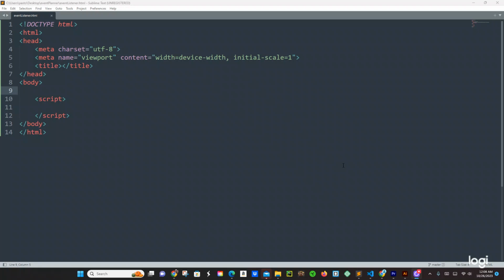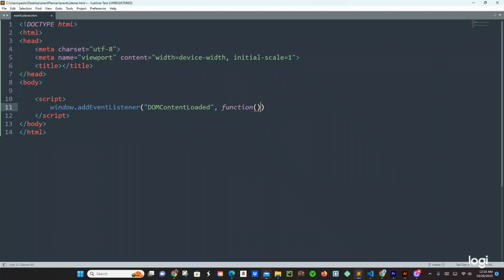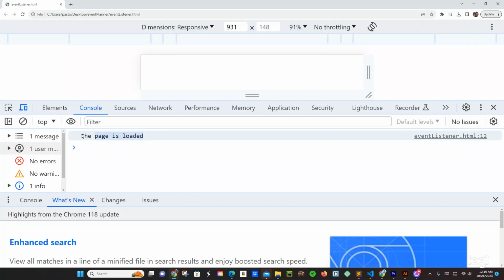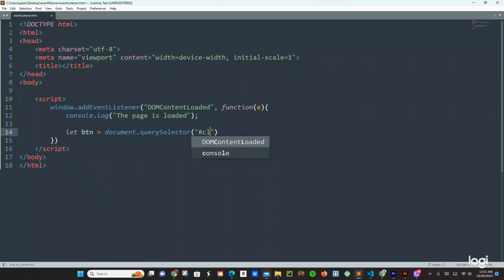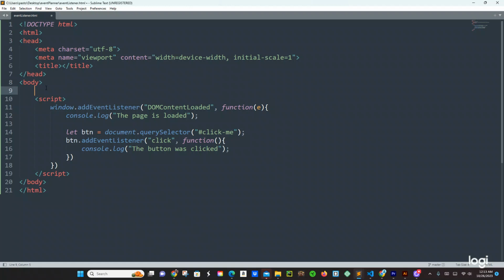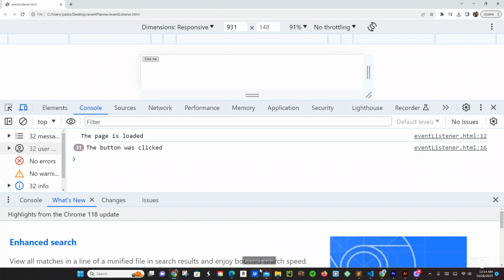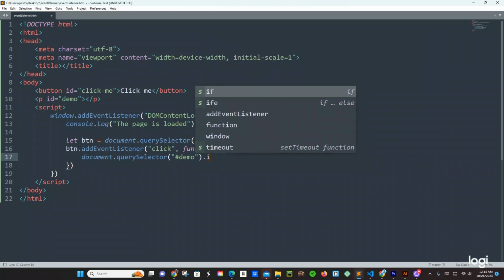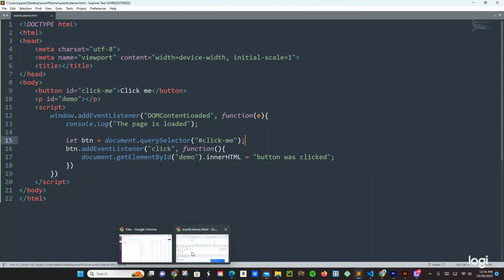JavaScript Tutorials - Event Listener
This was a very short application with event listener.  Hopefully it helps you in your journey.

Thanks